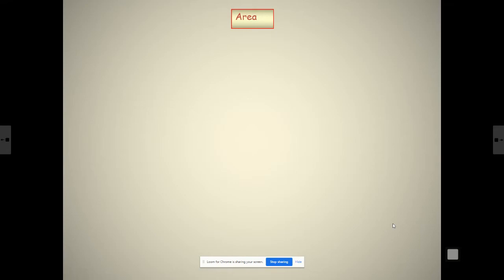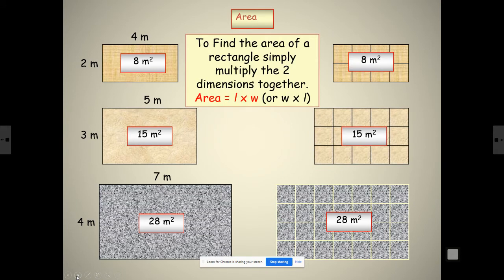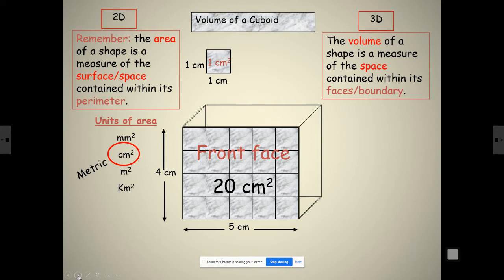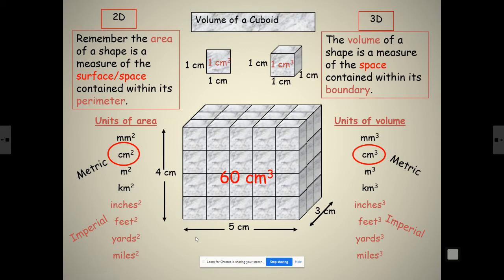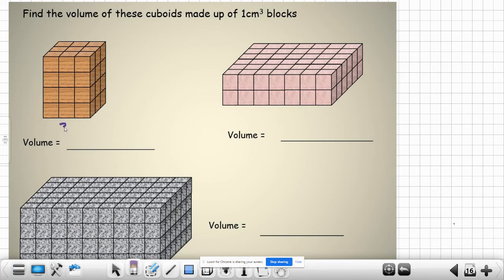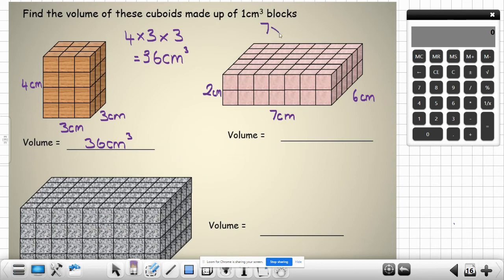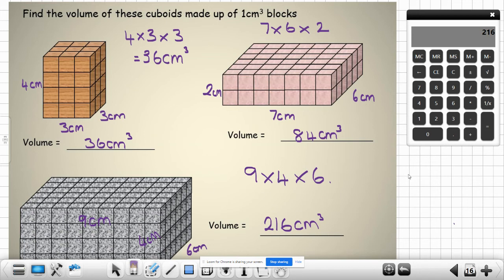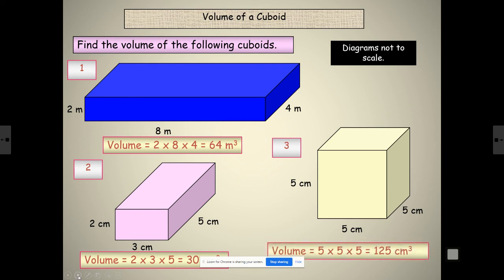Finding the volume of a cuboid